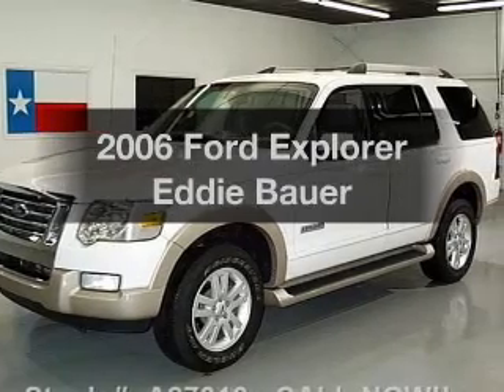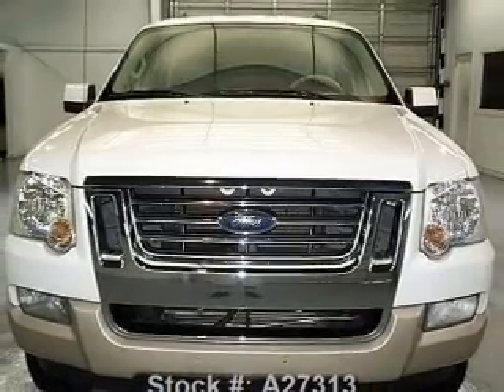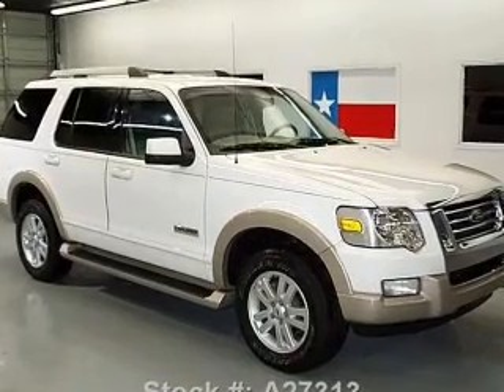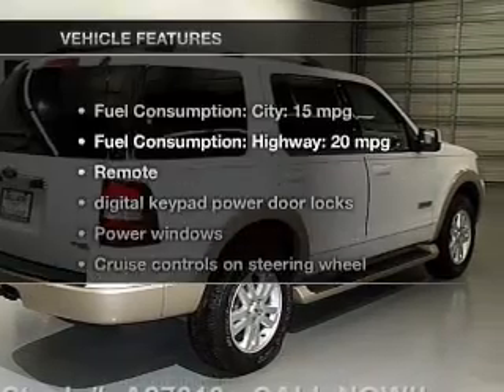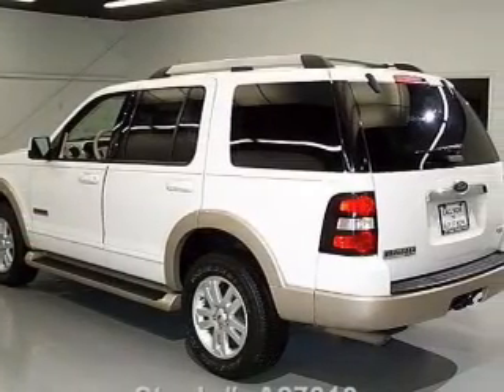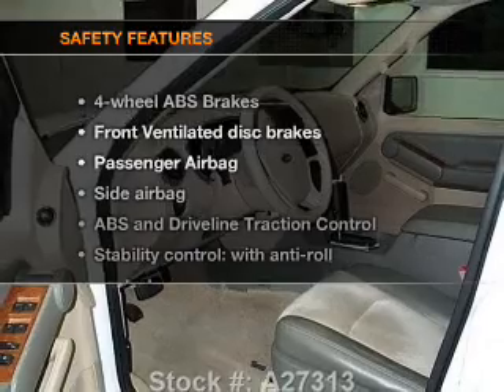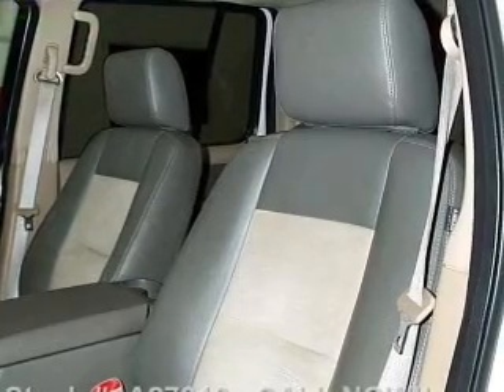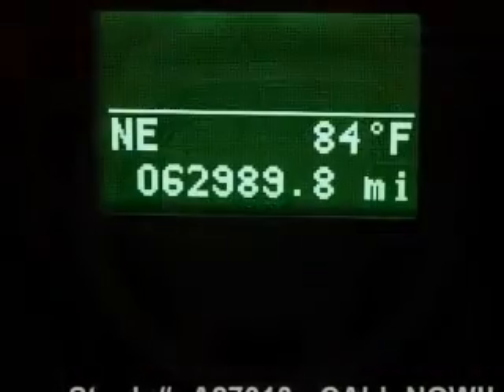2006 Ford Explorer - Stafford TX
Year: 2006
Make: Ford
Model: Explorer
Trim: Eddie Bauer
Engine: 4.0 liter 6 cylinder 12 valve
Transmission: 5-Speed Automatic
Color: Oxford White Clearcoat
Mileage: 62989
Address:
12053 Southwest Freeway